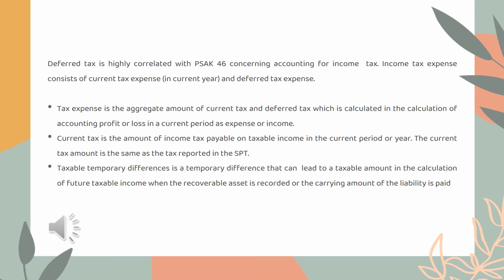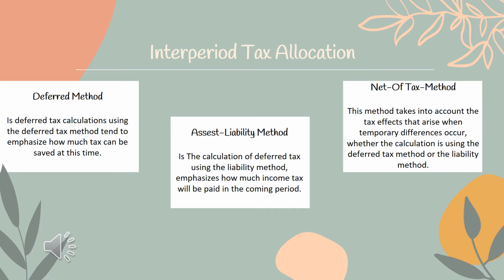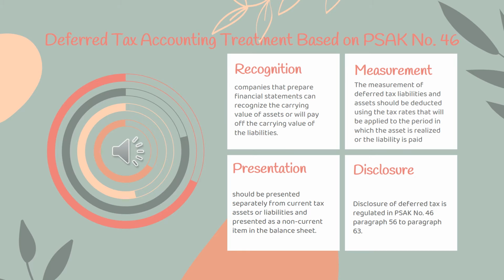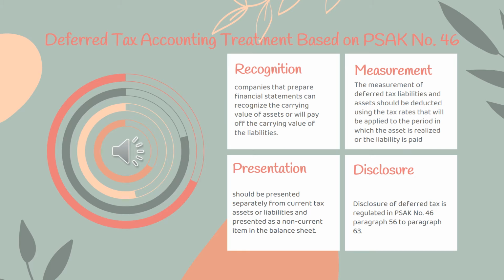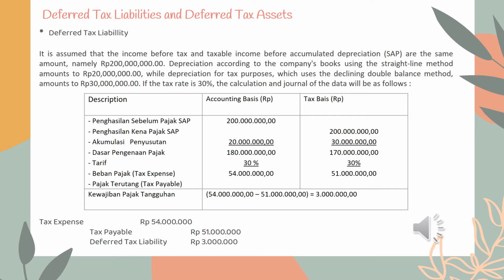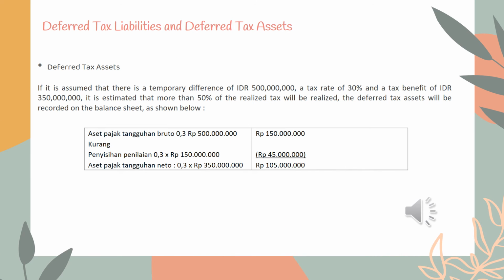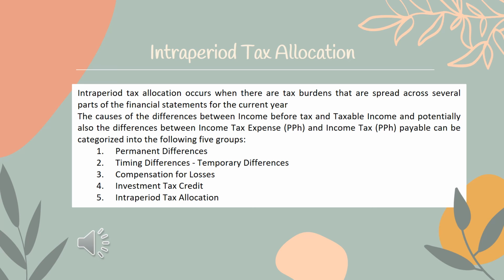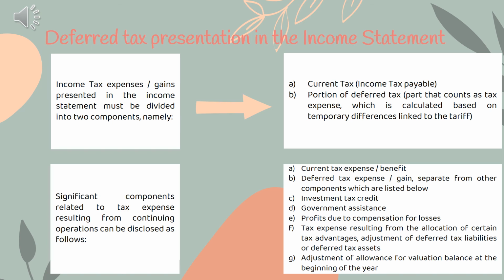Tax Accounting - Deferred Tax - Group 7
Assalamualaikum, hello everyone! We are from group 7, our team members are

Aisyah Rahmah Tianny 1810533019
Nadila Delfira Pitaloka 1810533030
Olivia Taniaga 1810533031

And we're going to present our topic about Deferred Tax. This video made for Group Assignment of Tax Accounting Course in International accounting class of Andalas University